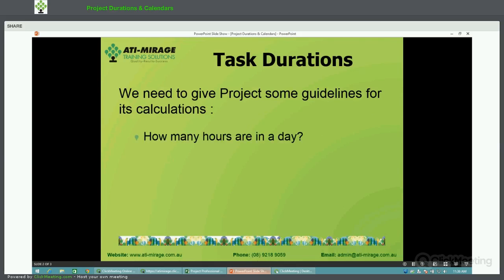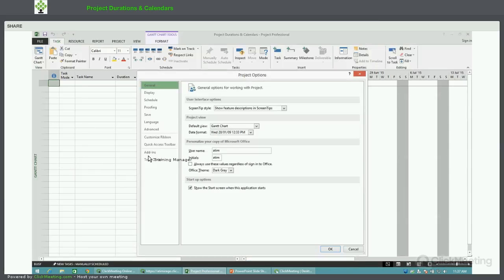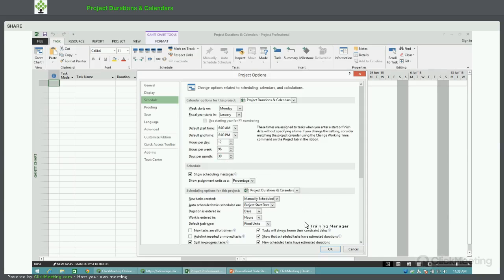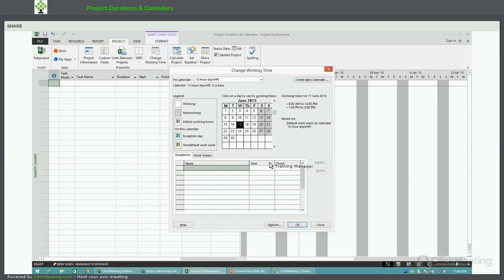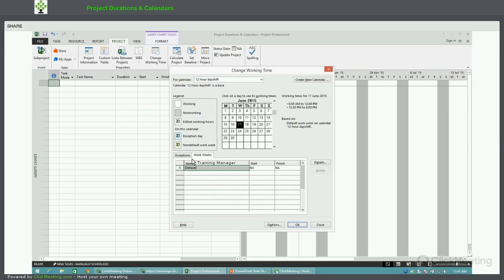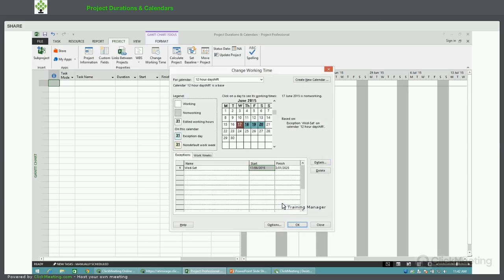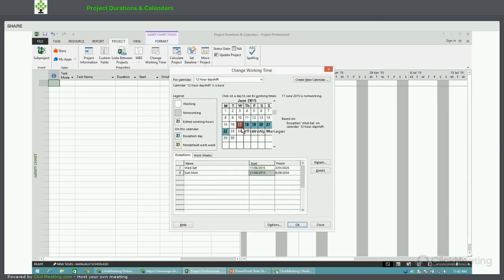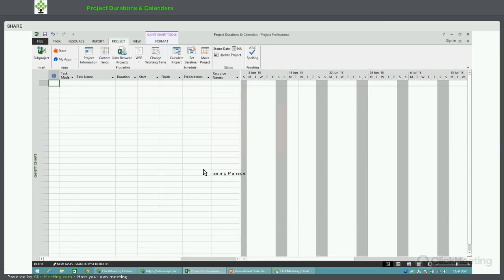Project Durations & Calendars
Setting up a calendar for 12hr shift with 8 on, 6 off days.